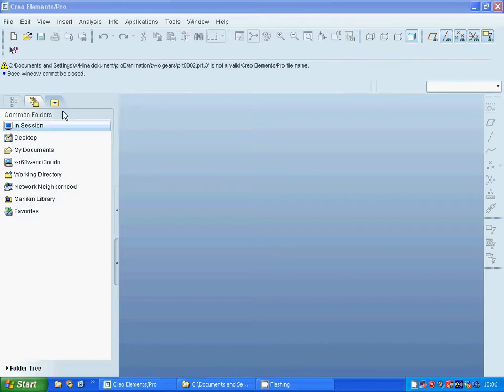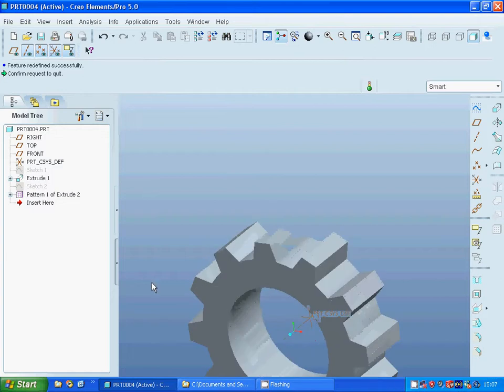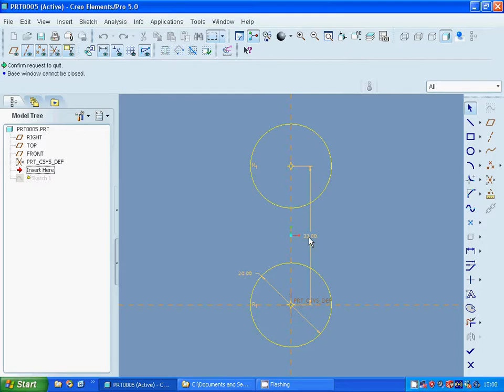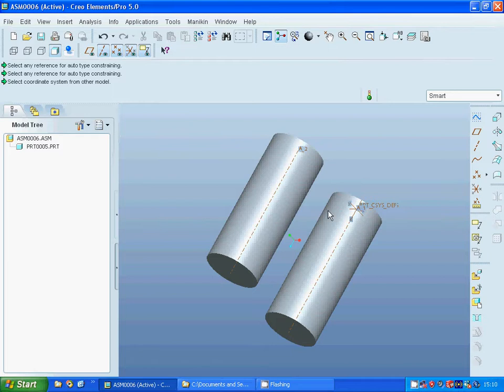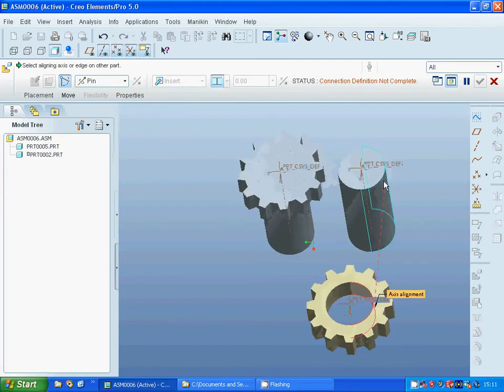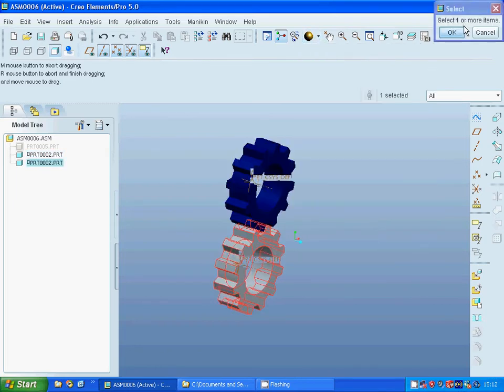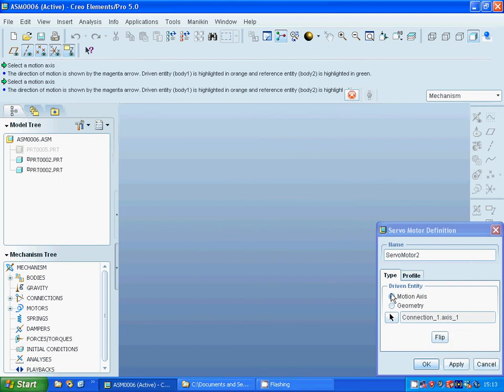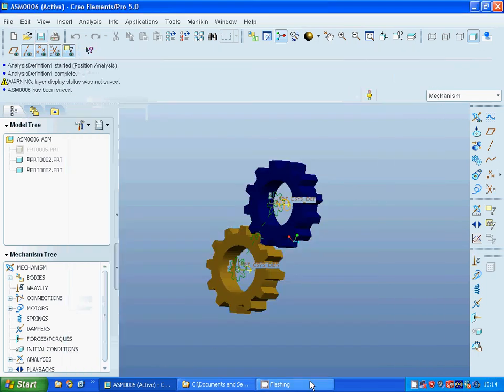proE animation two gears